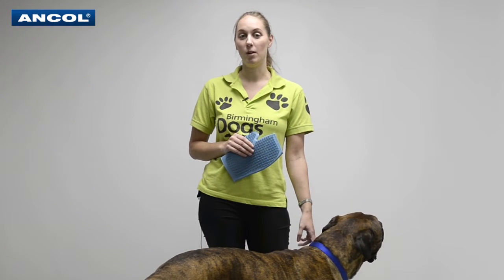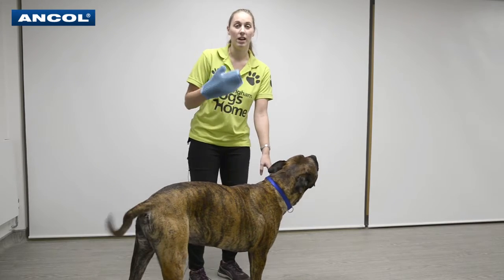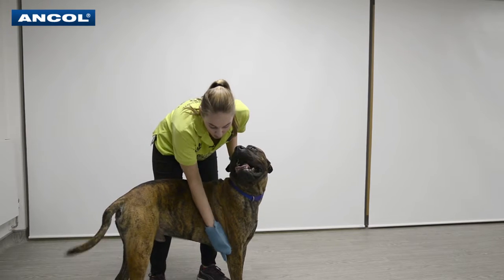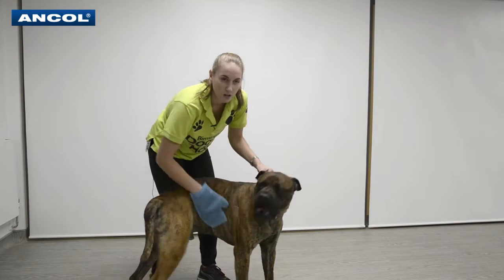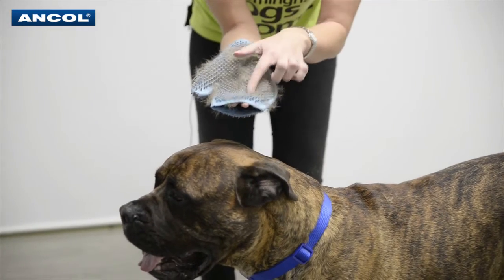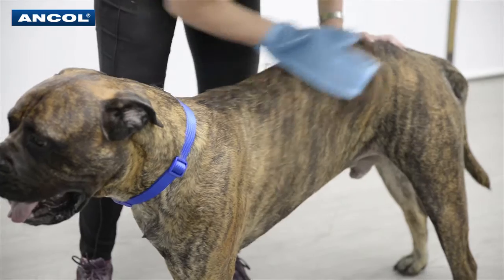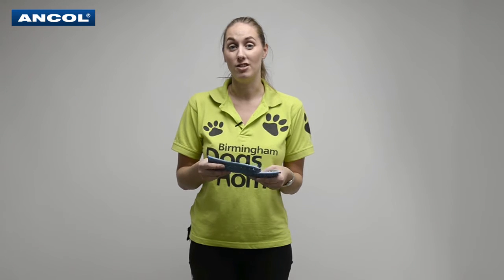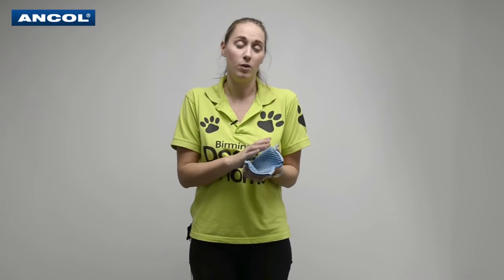How to Remove Loose Fur from Your Dog’s Coat with a Grooming Glove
How to remove loose fur from your dog’s coat featuring the Ancol Grooming Glove found
In this video, Rachel Frost from Birmingham Dog’s Home explains how to effectively remove lots of loose and moulting fur easily with the Grooming Glove.
Rachel’s tips for using the Grooming Glove include:
-Use circular motions to pull away loose hairs.
-The glove can be used while bathing the dog to work up a great lather and massage the skin.
-Grooming is an important way of bonding with your dog.
The dog featured in this video is Rachel’s’ dog and Chief.
To view the full range of Ancol products and to find a stockist